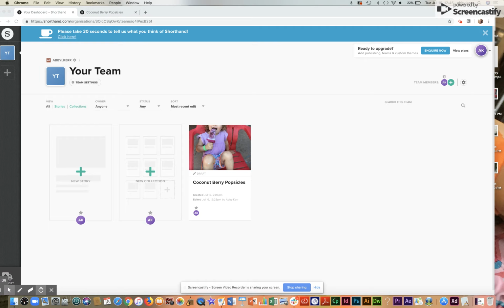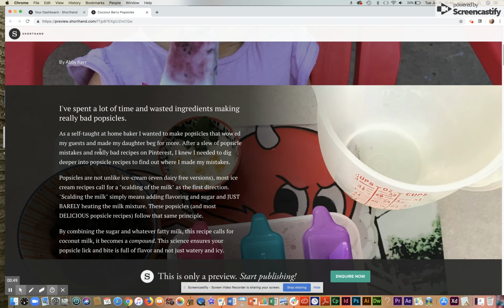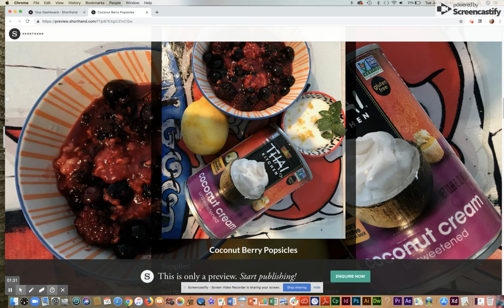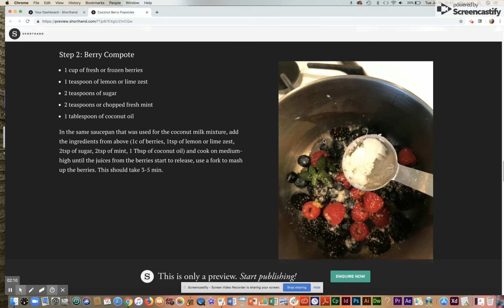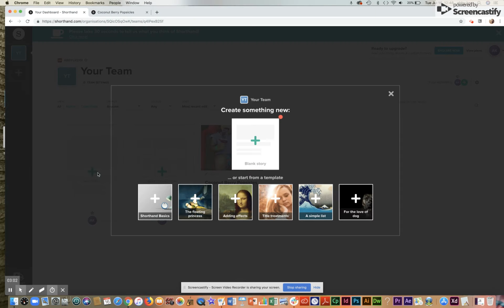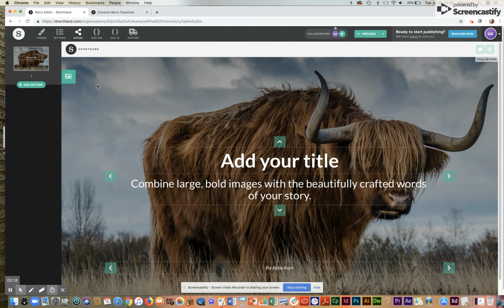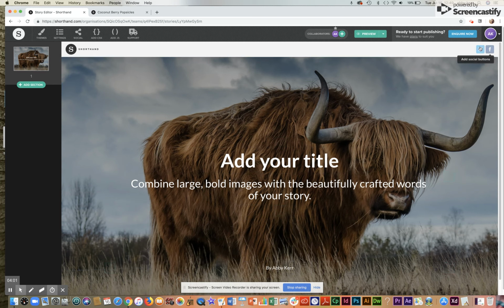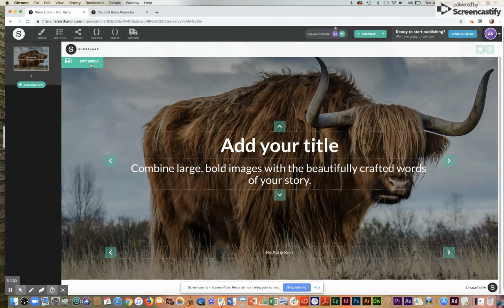Shorthand: The Good The Bad The Pricey?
Recorded with ScreenCastify the screen video recorder for Chrome a video on the tool shorthand and my critiques.